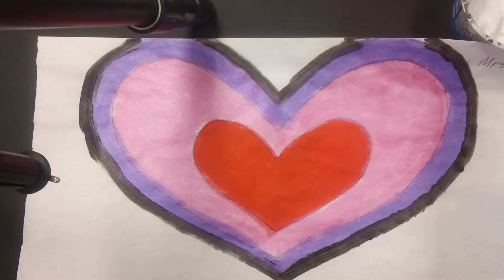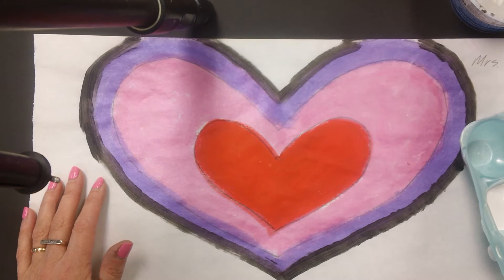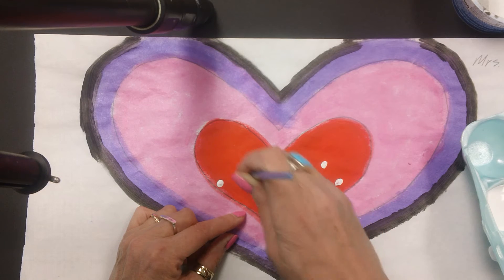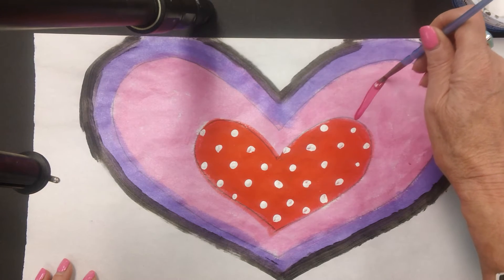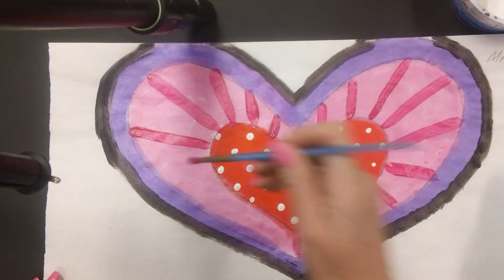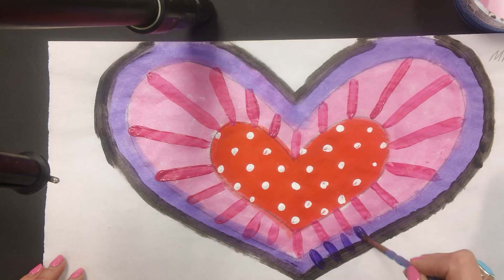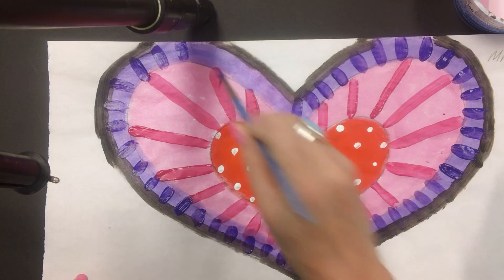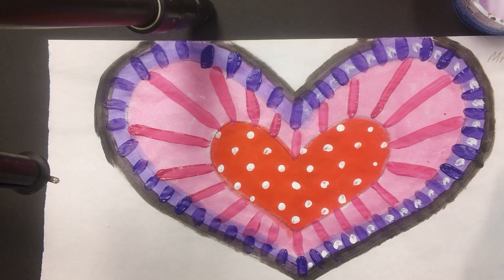Soft Sculpture Heart Lesson 2